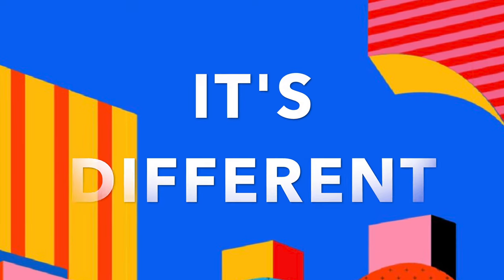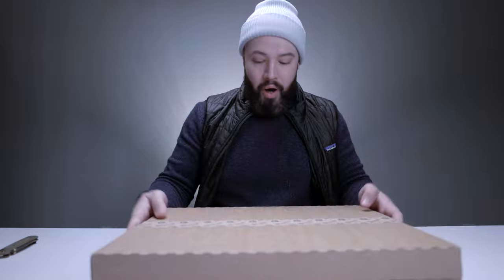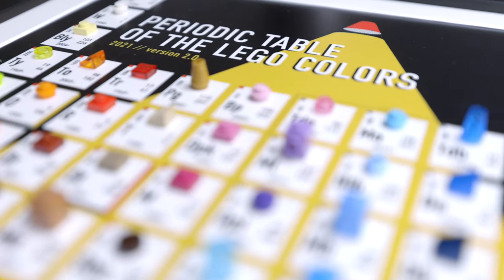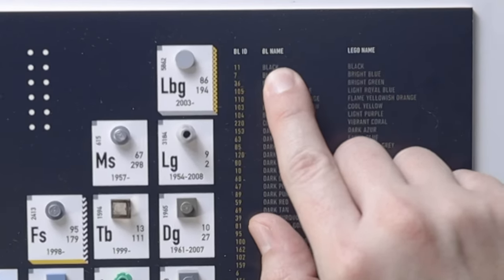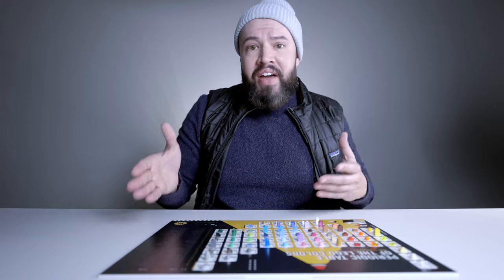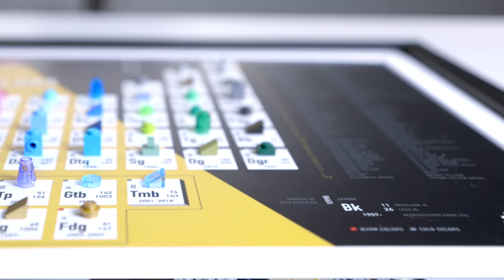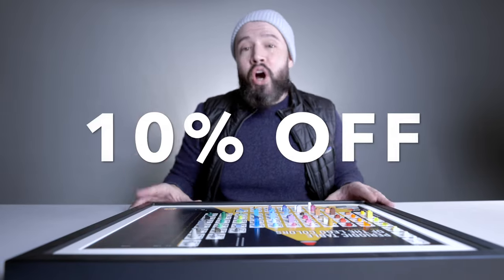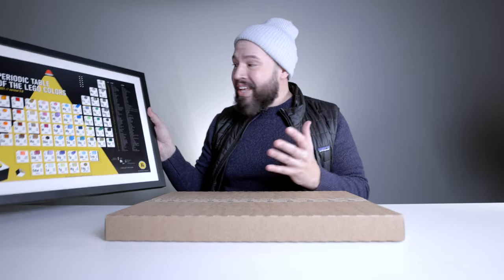This Company Does LEGO ART BETTER Than LEGO! PLUS GIVEAWAY!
**FRAMING YOUR PERIODIC TABLE OF COLORS**
➡️➡️This is the FRAME I used in the VIDEO

1. Follow WLWYB on Instagram
2. Follow BriQ Foundation on instagram